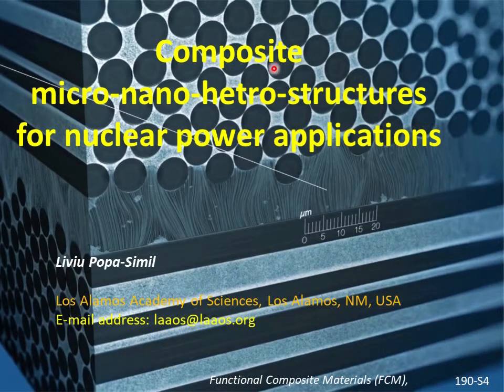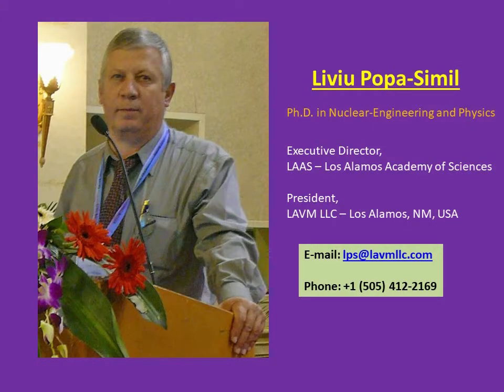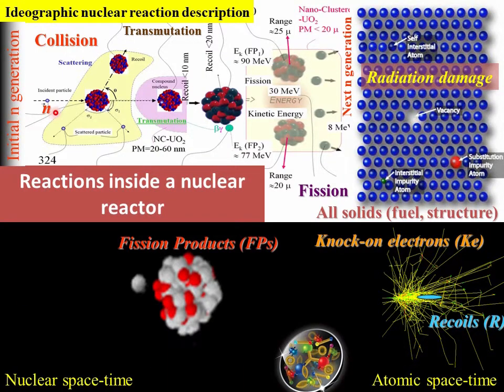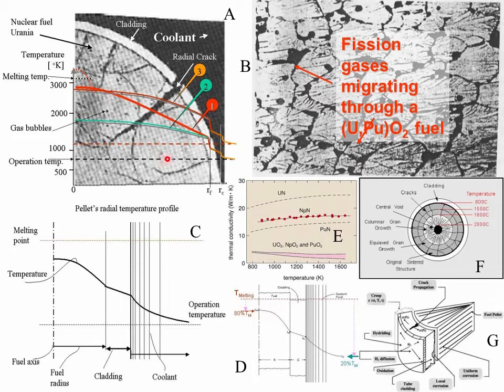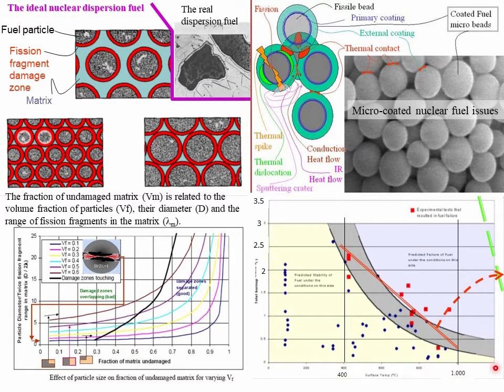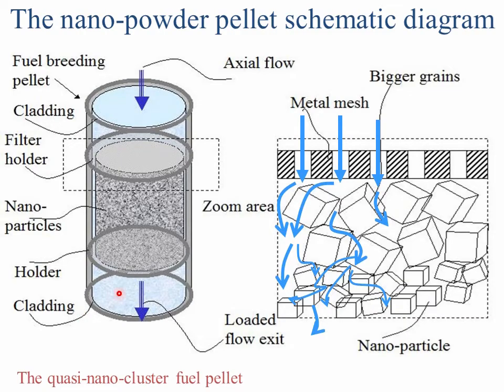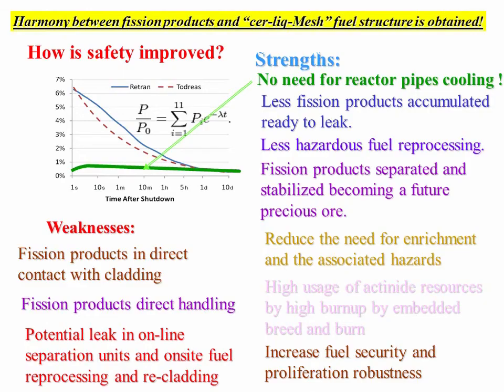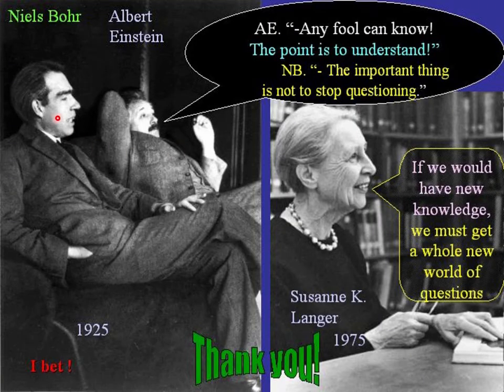Composite micro-nano-hetro-structures for nuclear power applications